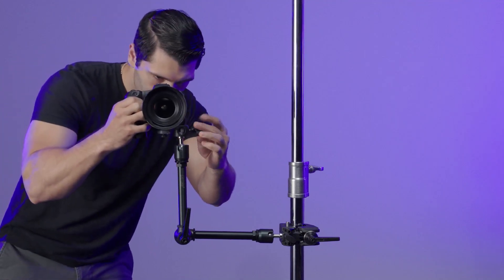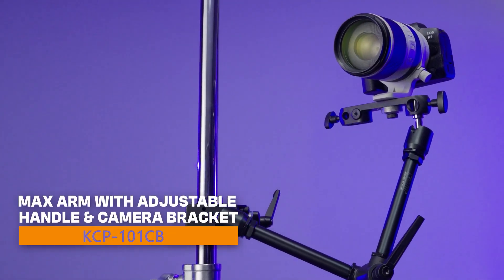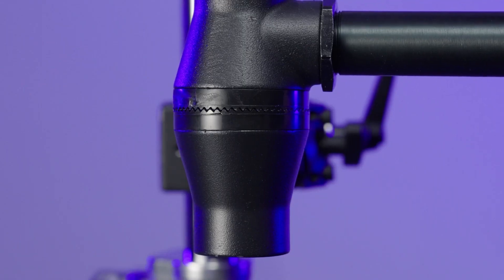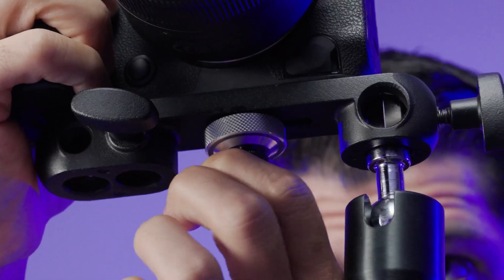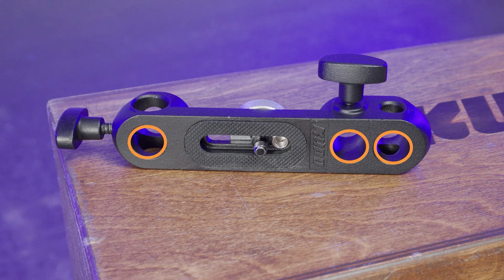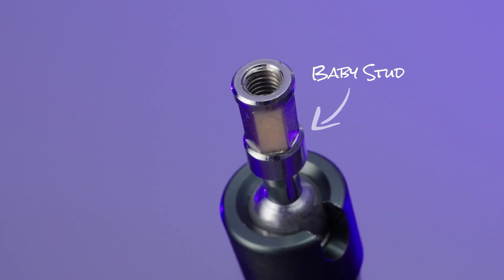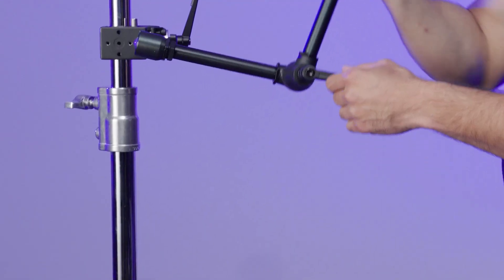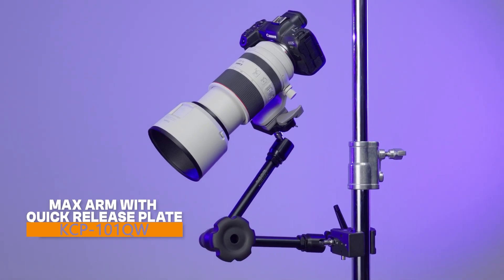KUPO Max Arm with Camera Bracket (KCP-101CB)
Struggling to get your camera in the perfect position? Discover the ultimate solution with Kupo's Articulating Arm Kit! This video showcases the powerful combination of Kupo's Max Arm with an adjustable handle and our versatile camera umbrella bracket. Learn how to achieve rock-solid shooting angles and secure your camera in any precarious position with ease.